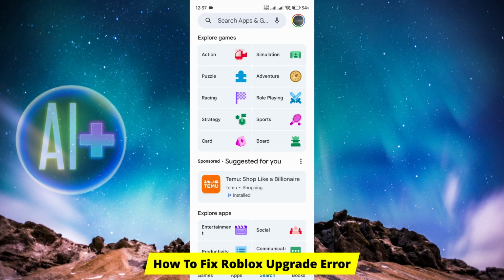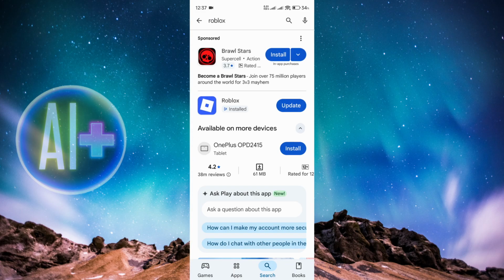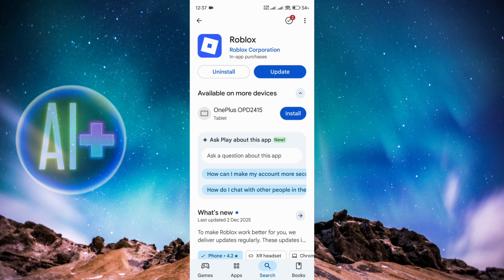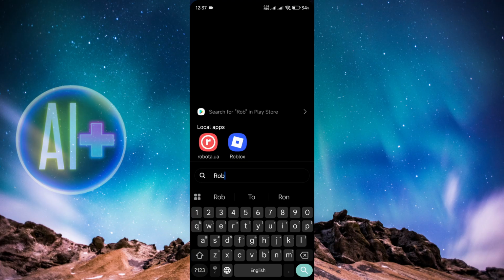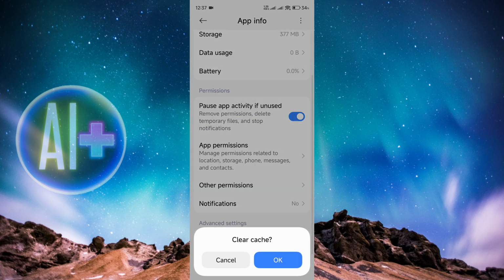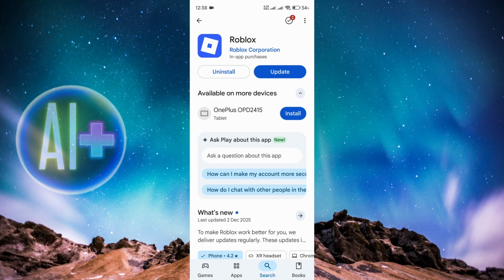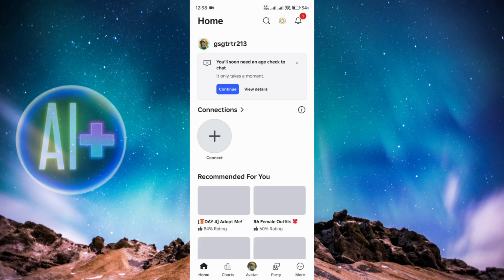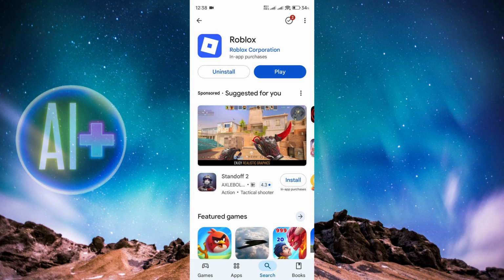How To Fix Roblox Upgrade Error | Updated & Easy Method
How To Fix Roblox Upgrade Error

Looking for a guide on how to update Roblox? In this video, we'll guide you on how to fix Roblox update problem.